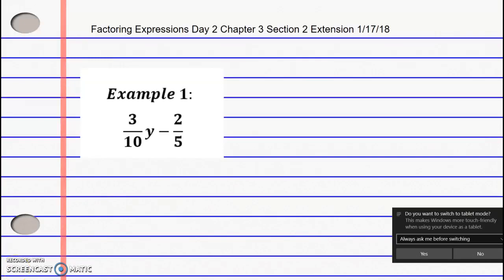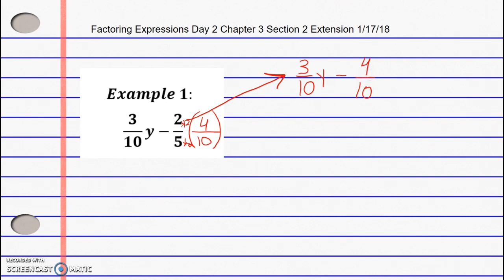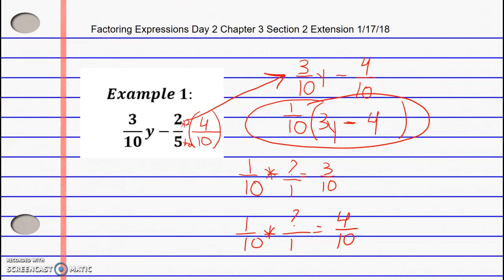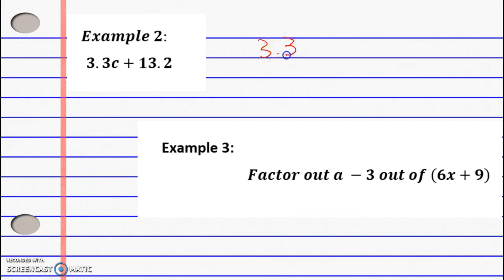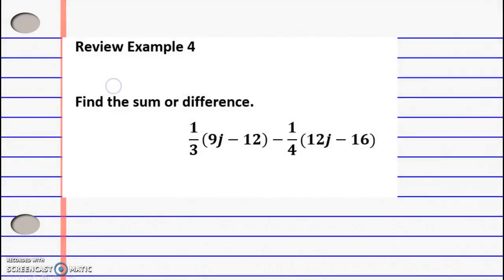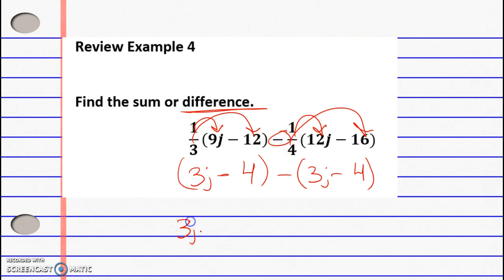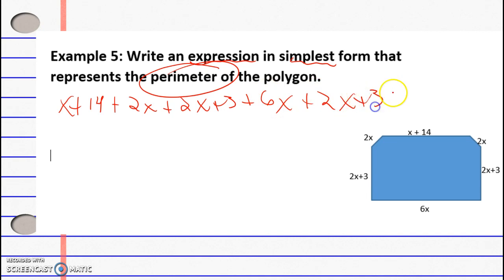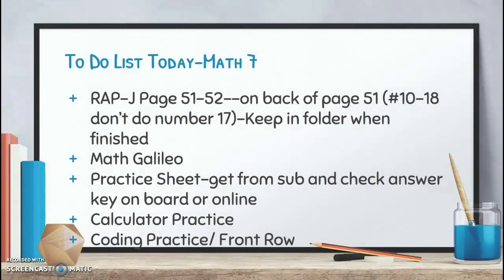Math 7 Chapter 3 Section 2 Extension Notes